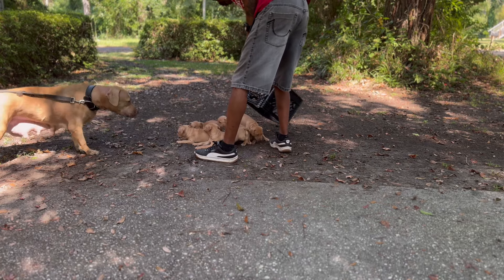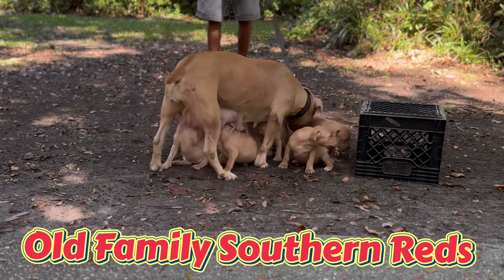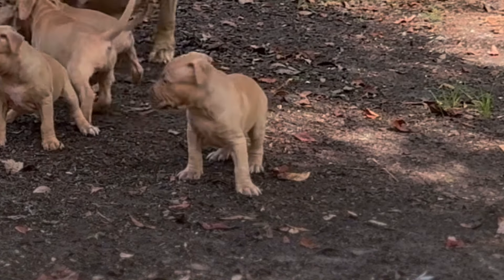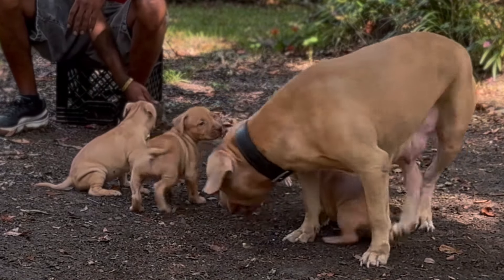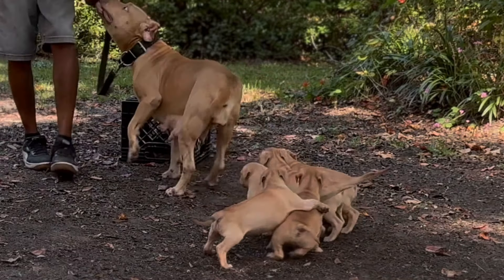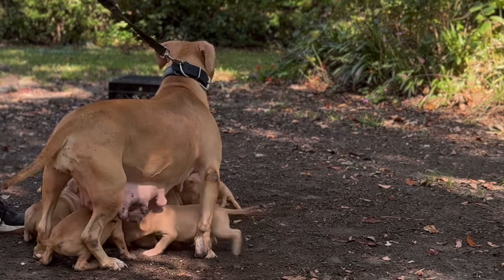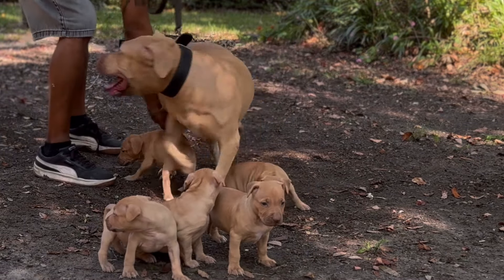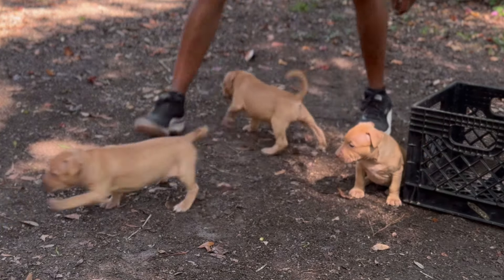How to Raise pitbull puppies to be…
Pelican Bay K9s is a dog tv and news platform.